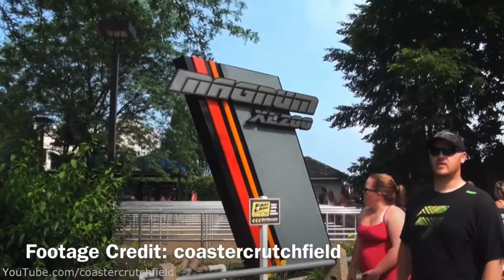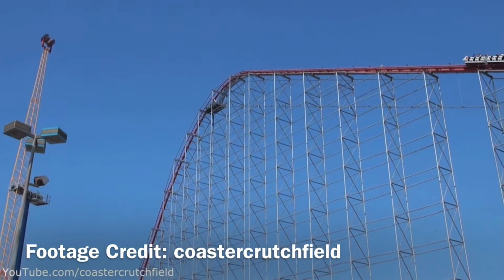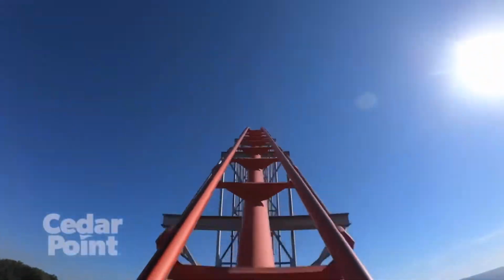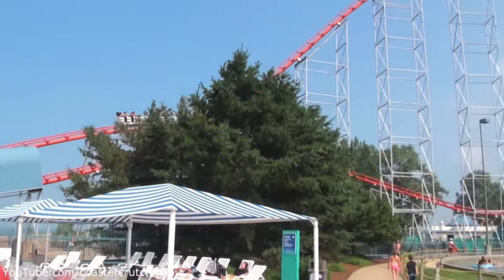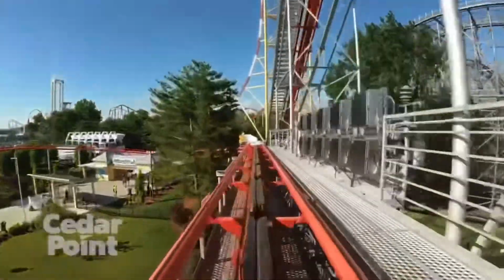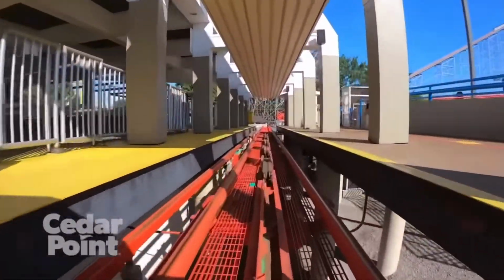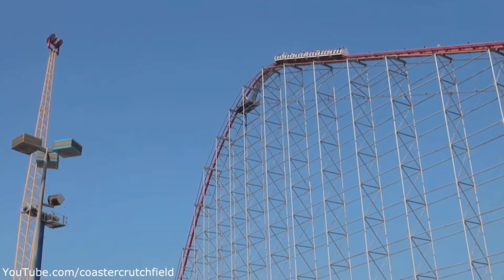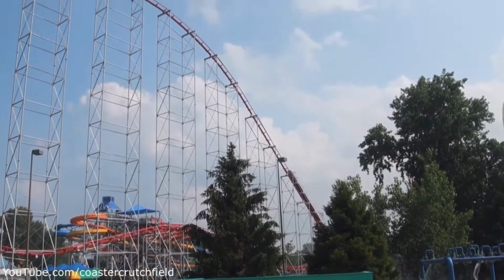Magnum XL-200 - Cedar Point (Review)